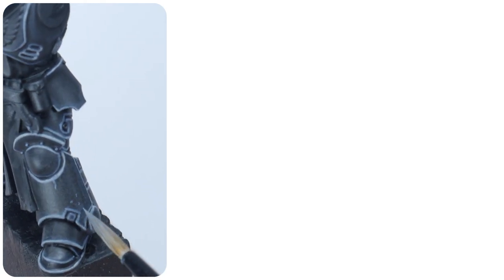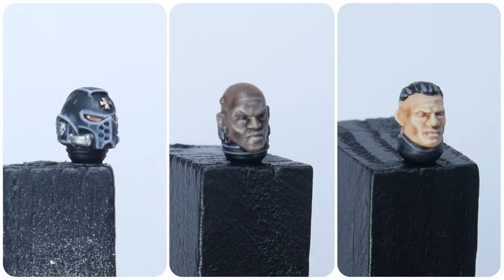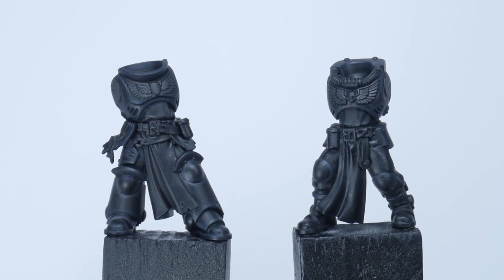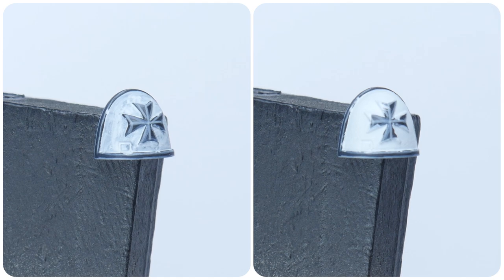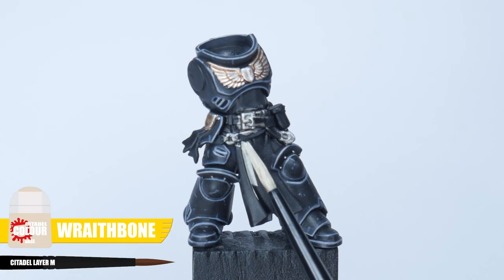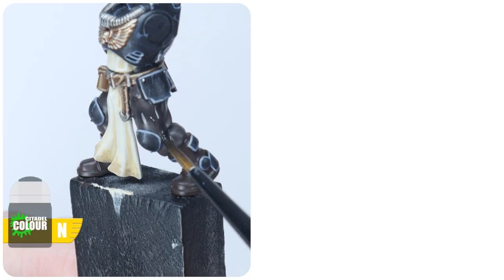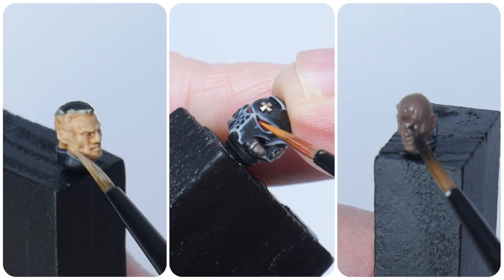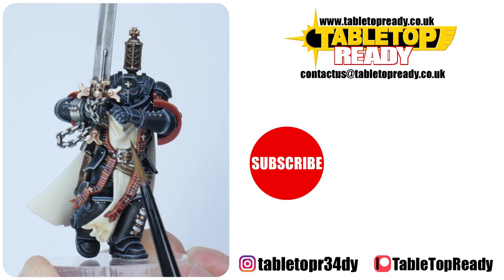How to Paint Black Templar Space Marine Crusaders | Learn how to paint Tabards and Skin as well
In this tutorial I show you how to paint Black Templars so you can get them ready to play Warhammer 40,000

Abaddon Black
Stegadon Scale Green
Corax White
Iron Hands Steel
Runelord Brass
Morghast Bone
Wraithbone
Rhinox Hide
Mournfang Brown
XV-88
Dryad Bark
Khorne Red
Mephiston Red

Russ Grey
Administratum Grey
Ulthuan Grey
Karak Stone
Stormhost Silver
Gorthor Brown
Kislev Flesh

Nuln Oil
Reikland Fleshshade

Lahmian Medium